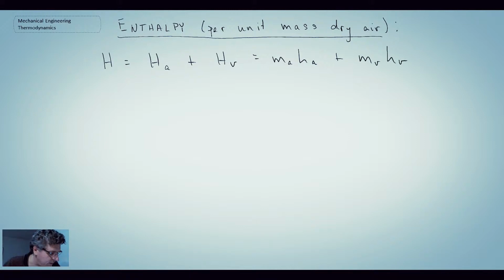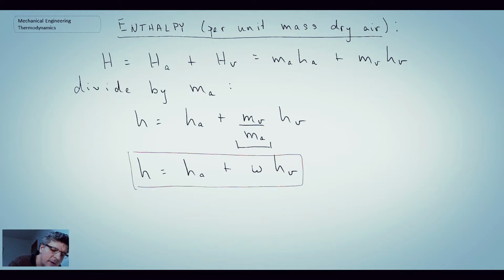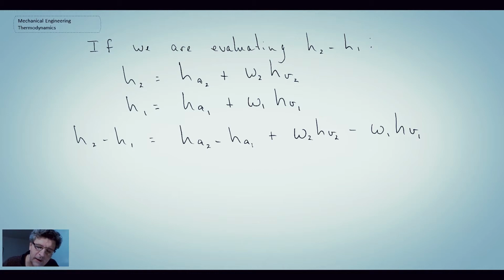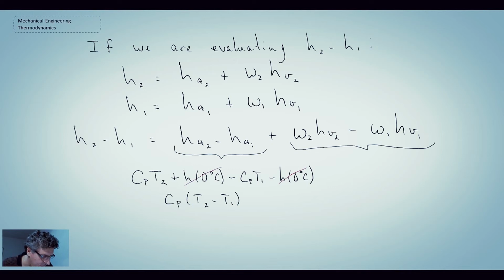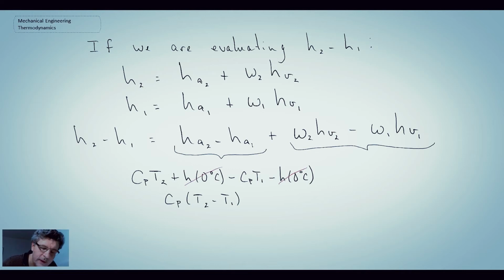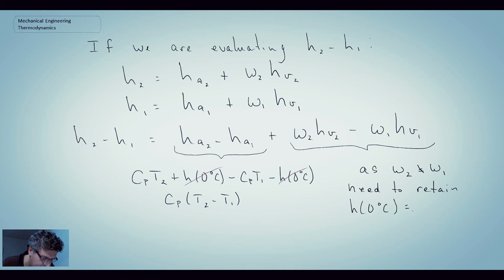Mechanical Engineering Thermodynamics - Lec 28, pt 5 of 7: Enthalpy per unit mass Dry Air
Mechanical Engineering Thermodynamics - Lec 28, pt 5 of 7: Enthalpy per unit mass Dry Air...(كورس ديناميكا حرارية)
source: Cengel and Boles, Thermodynamics, 3rd Edition